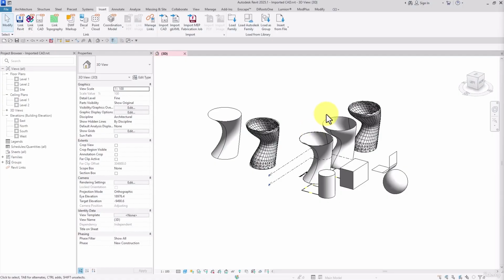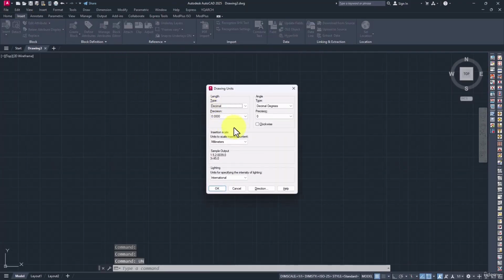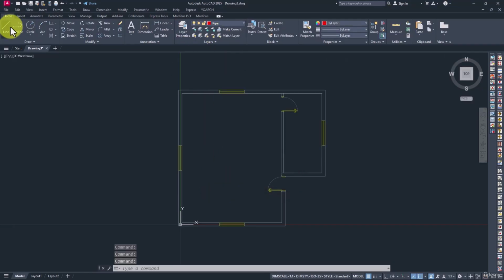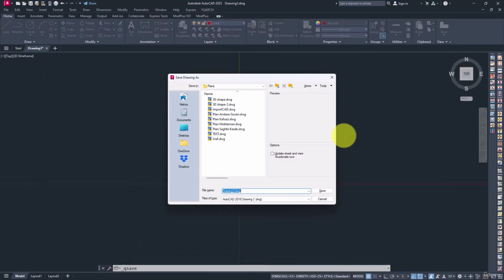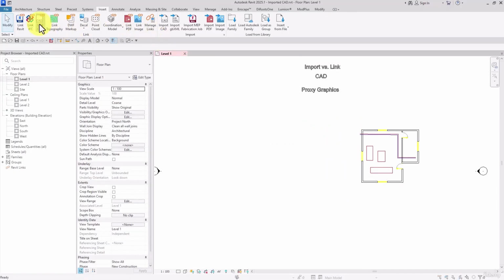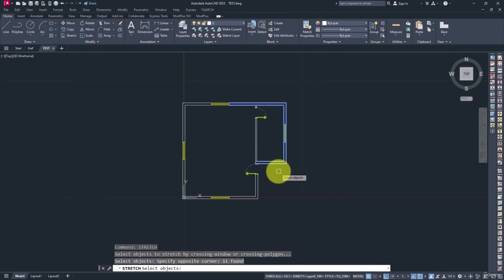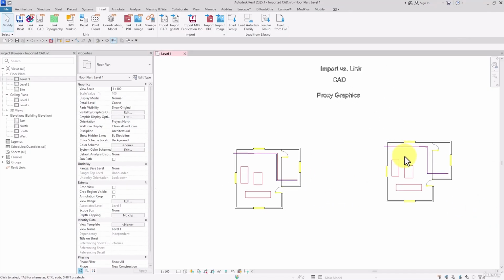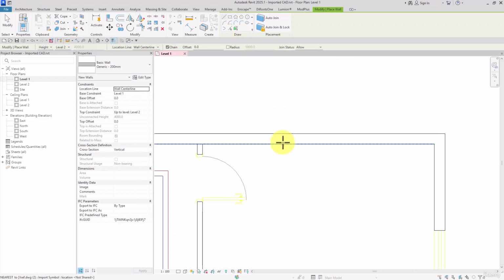549 Behavior of AutoCAD X ref Files in Link Import to Revit